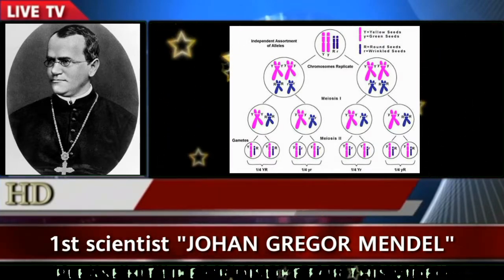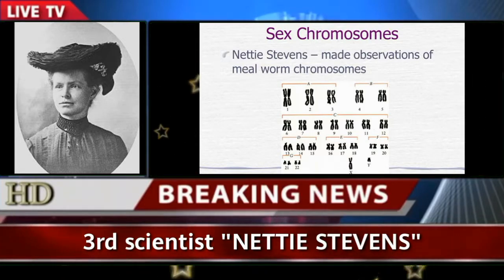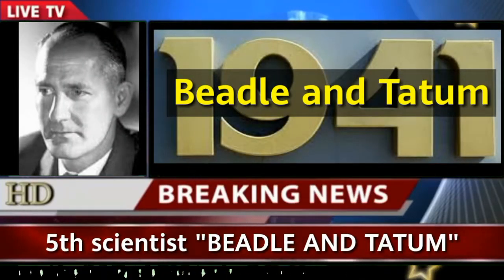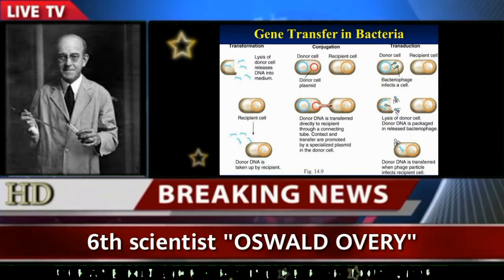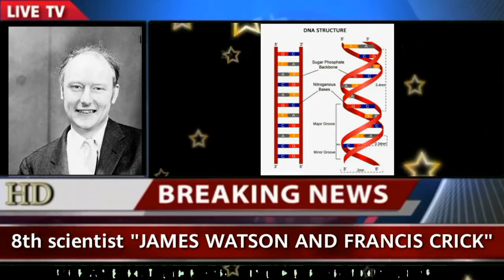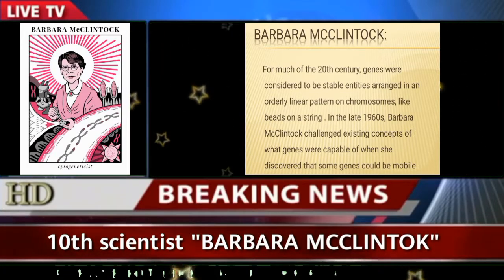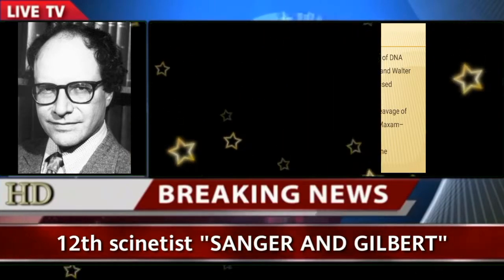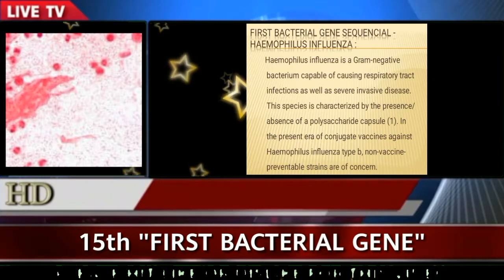Biographys of Scientists